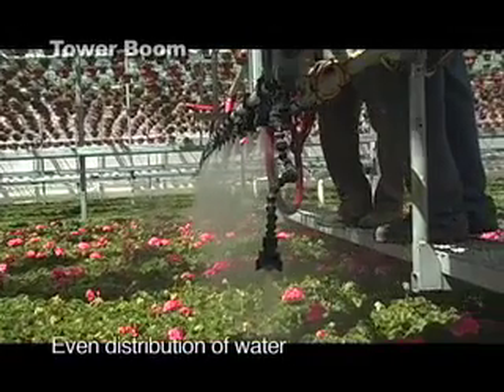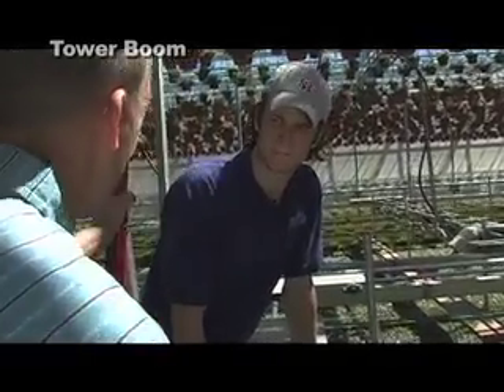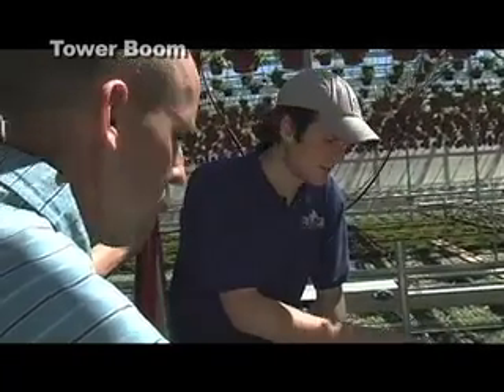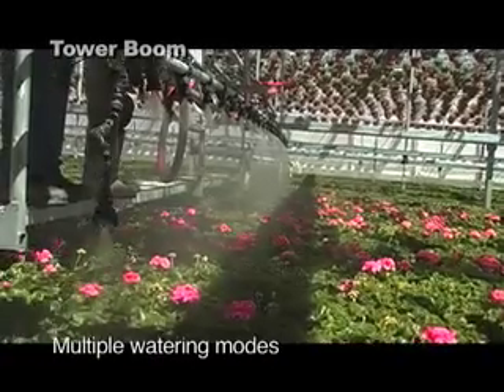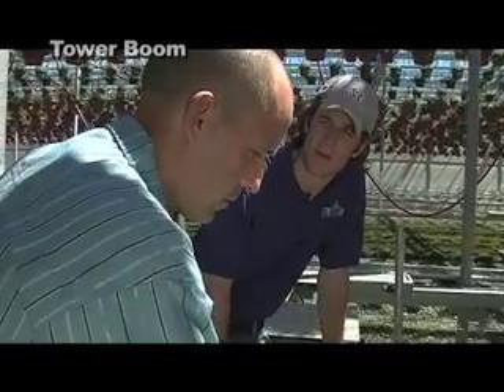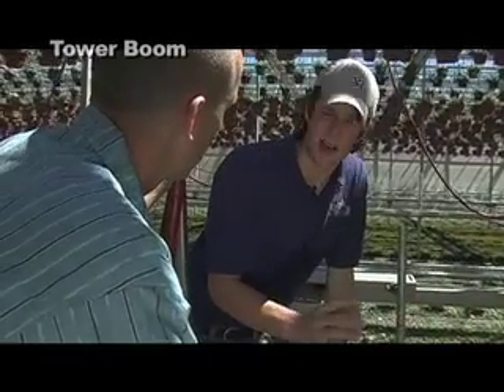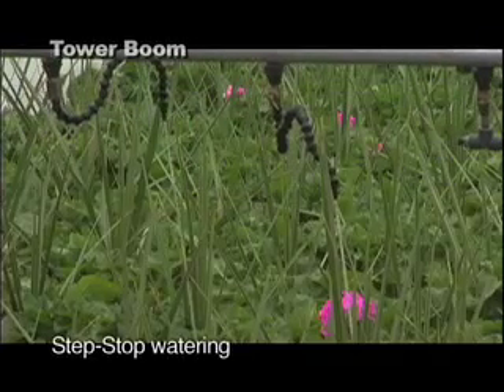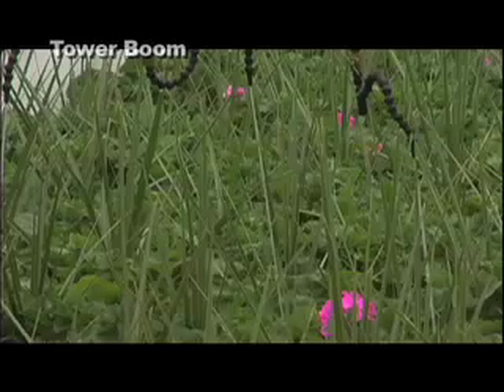Cherry Creek Systems, Greenhouse Experts, Boom Watering System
- VIDEO - Automated Watering Systems for professional growers, greenhouse equipment specialists

Boom automation allows for controlled application rates of fertilizers, pesticides and sanitizing agents. This will reduce over-spray and waste, thus resulting in long term savings on costly chemicals. The even spray pattern produced by Cherry Creeks Irrigation Booms will develop uniform crops, reducing plant loss.

Decrease the number of employees in the greenhouse, and reduce labor costs. Eliminate the variables involved with hand watering, and stop wasting chemicals. Have full confidence that Cherry Creek's Irrigation Booms will be there when theyre needed the most.

All of Cherry Creeks Booms leave the factory fully assembled, making installation fast and easy. With the support of Cherry Creek's knowledgeable staff, even a first time install will be trouble-free.

Tower Boom: The workhorse of all your irrigation, maintenance and crop inspection needs.

Single Rail Boom: Ideally suited for smaller bays with simple watering requirements.

Double Rail Boom: Offers the versatility of independent watering of the right, left or both sides of the greenhouse, along with walk-through for walk ways.